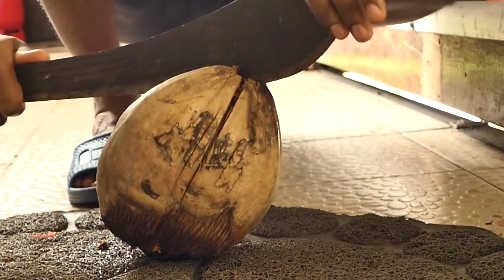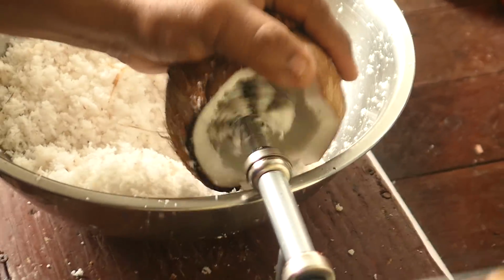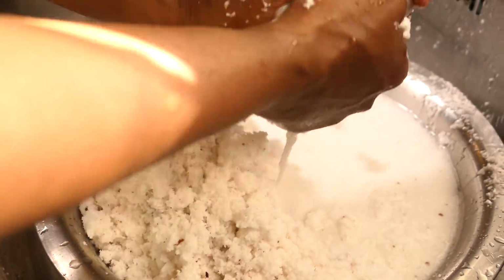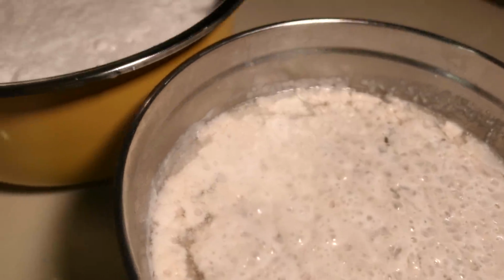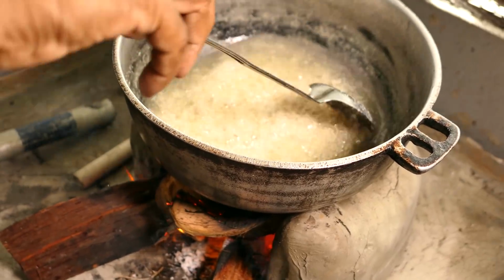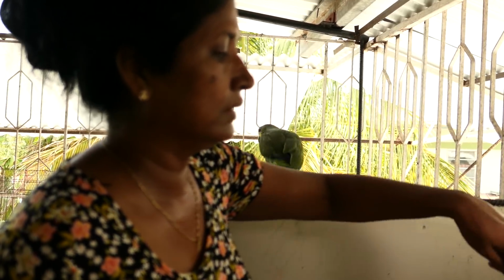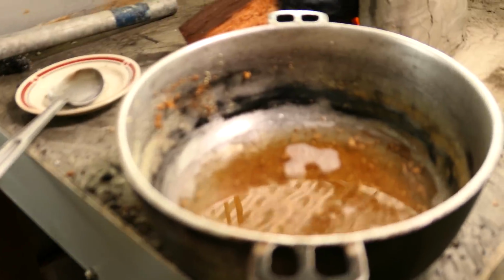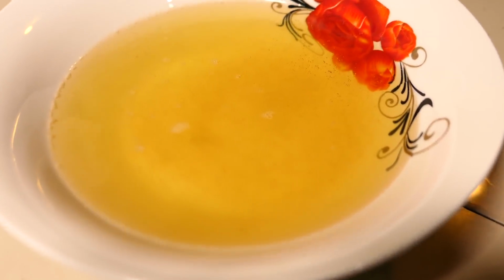How to Make COCONUT OIL | Traditional Method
In this video, Mommy shares how to make traditional Cold-Pressed, Extra-Virgin Coconut Oil and Pure Coconut Oil. It was a team effort- Narie husked some coconuts and Uncle Mukesh husked, cracked and grinded most of the coconuts. I hope this video is helpful to you!
Mom mentioned that if the oil is made during full moon, the yield is greater. What are your thoughts on this? I haven't tested out the theory yet, but I will in the future. It's also dependent on the type of coconut and how mature it is. We only got 1 1/2 cups of oil from approximately 15 coconuts.

🗒You will need:

🥥10-15 Dry or Mature Coconuts

🥥A Coconut Mill or Grinder (a grater or blender can also be used).
We bought this mill at Fair and Square in Chaguanas, and it can also be found on Amazon

🥥About 10-12 cups of water (or enough to make and extract the milk)

❤Love,

R.